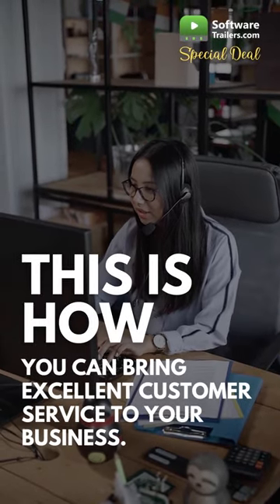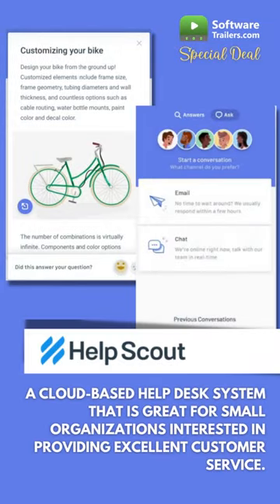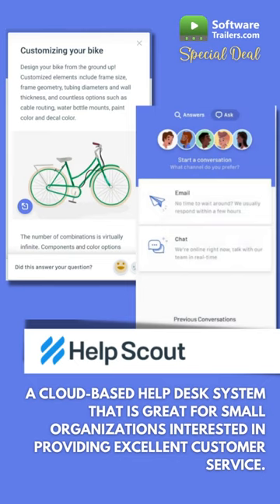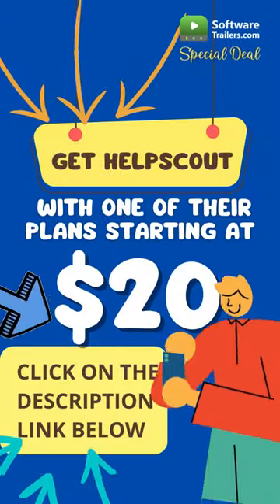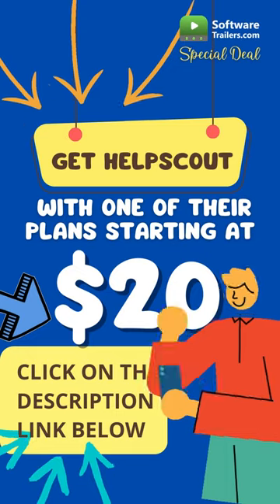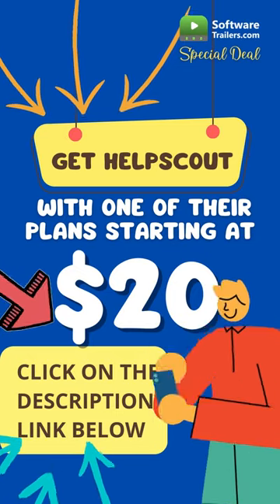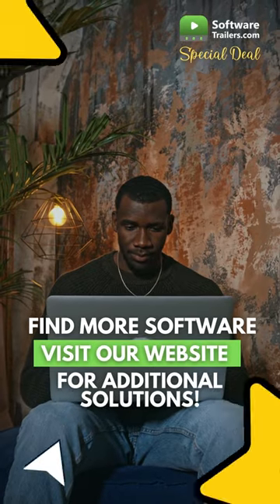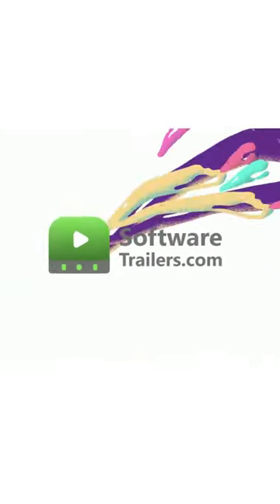HelpScout | Live Chat Bring excellent CUSTOMER SERVICE to your business - Lifetime Deal LINK !!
💻📲 HelpScout is a cloud-based help desk system that is great for small organizations interested in providing excellent Customer Service.